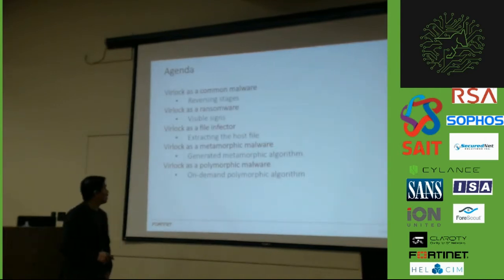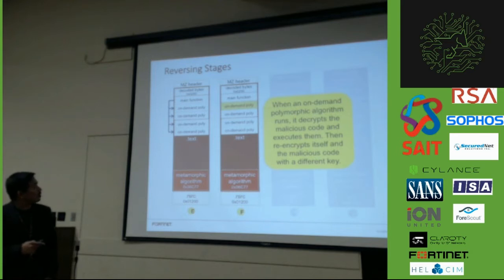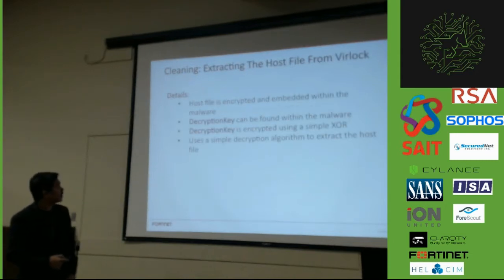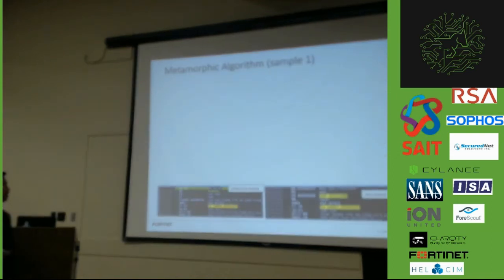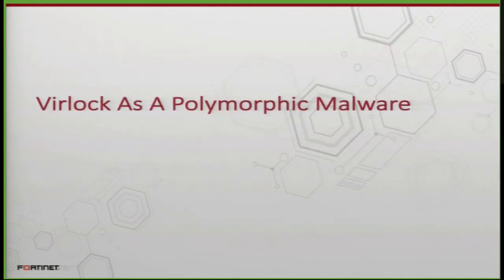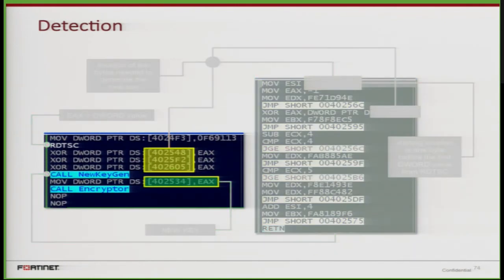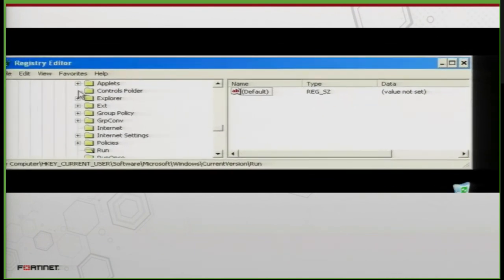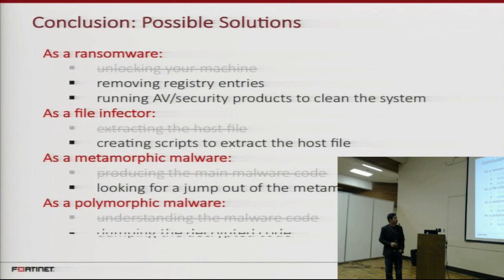Understanding A Malware’s On-Demand Polymorphic Code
Virlock is a polymorphic file-infecting ransomware. It is capable of infecting executable files and at the same time, hold your computer hostage.  Normal revesing approaches won't work since running a single infected file is a sure way of infecting your computer all over again. To make the defender's job  even harder, Virlock employs an on-demand polymorphic algorithm, where each and every copy of the infected executable file is different from each other.

 Raul Alverez dives deep into Virlock’s code to expose how it implements its metamorphic code, and how it uses an on-demand polymorphic algorithm. He shows how we can detect Virlock, cleaning an infected file and demonstrate how we can unlock the screen from Virlock’s locking mechanism.